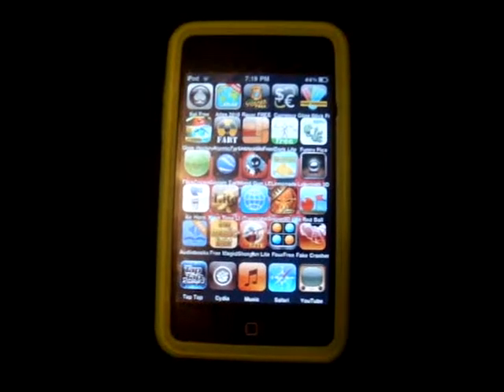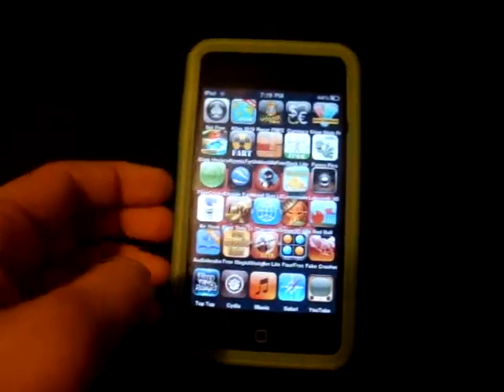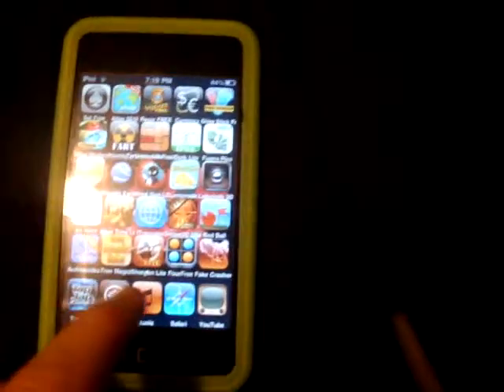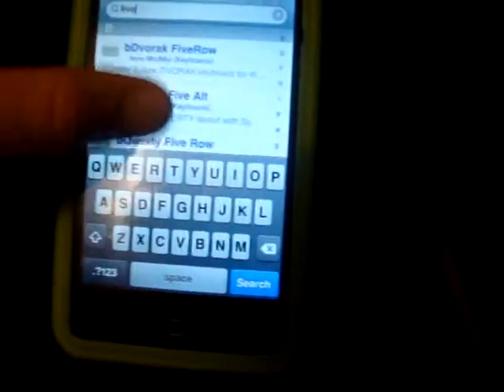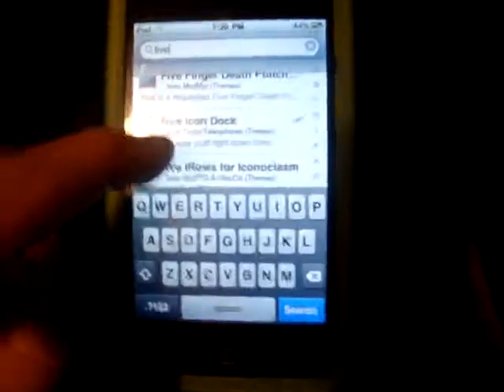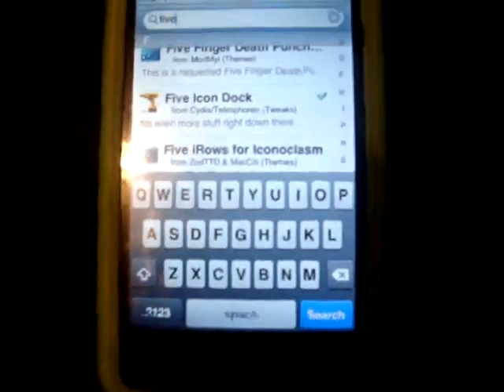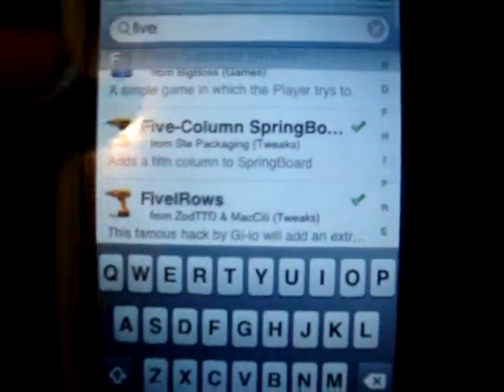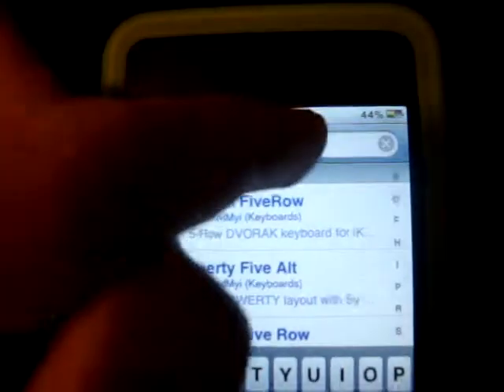How to get five apps down, across and dock on iPod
hi guys this is jazza433